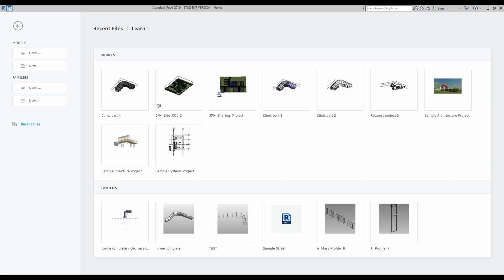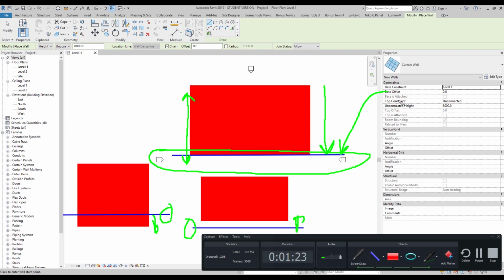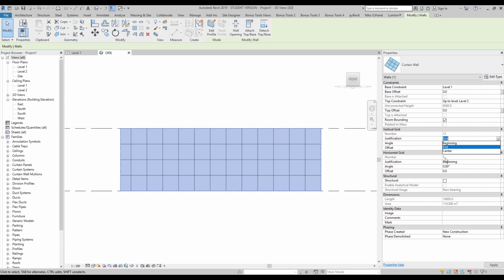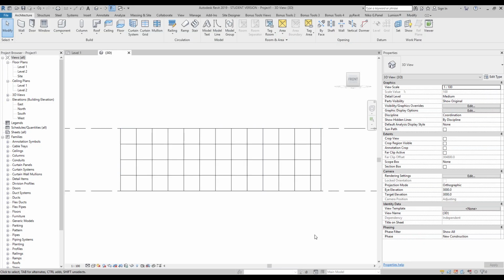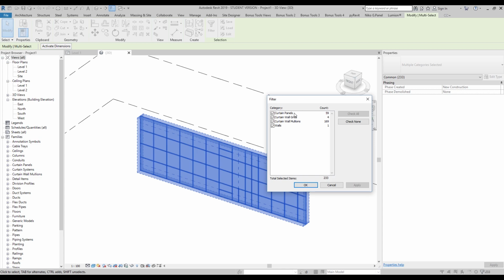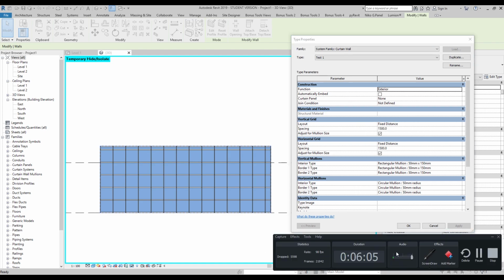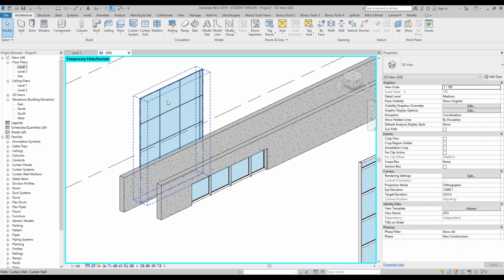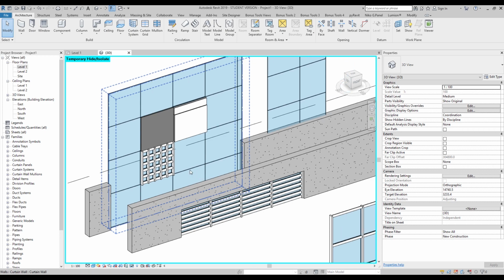Basics. Curtain wall part 1 (Revit. Easy Start)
Here you will see all the basic settings of the Curtain wall

❐ COMPUTER SPECS
➫ Main PC: